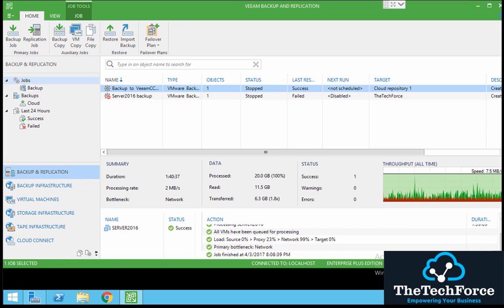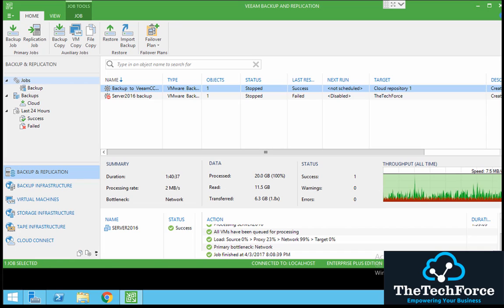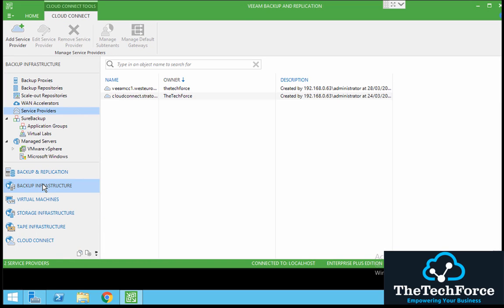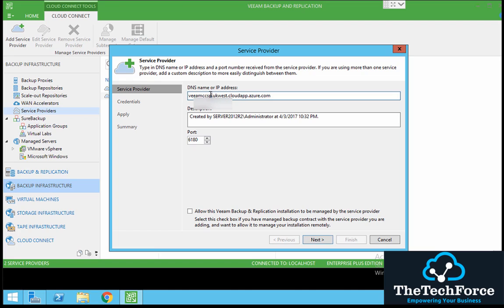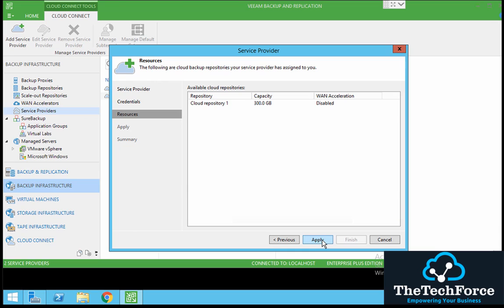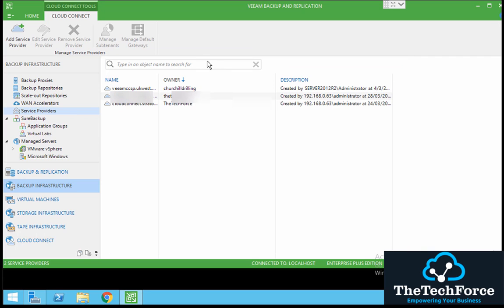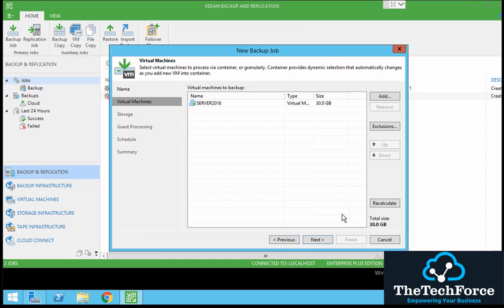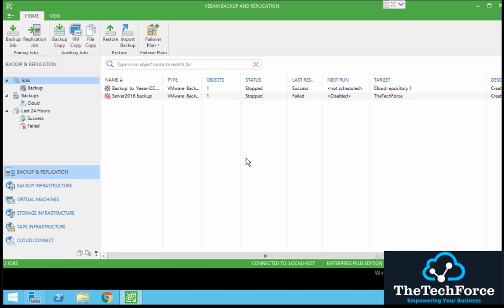How to setup Cloud Backup in Veeam?